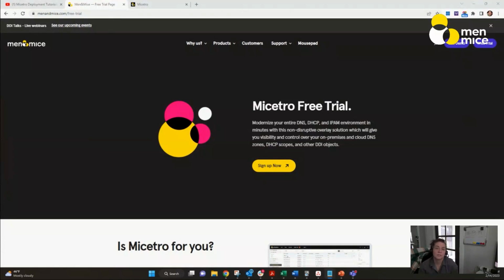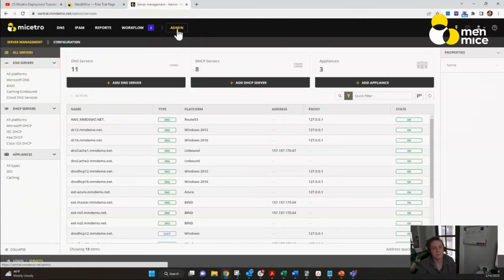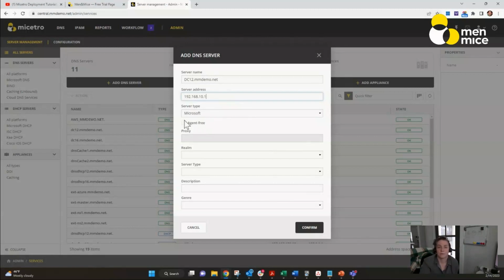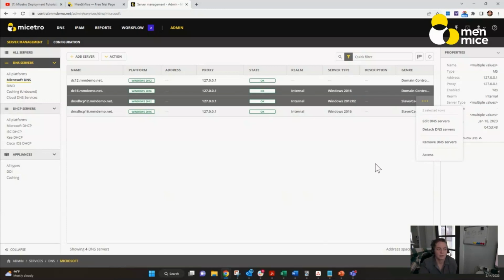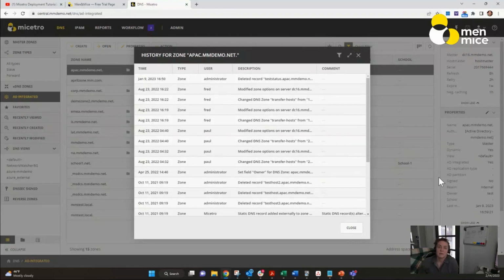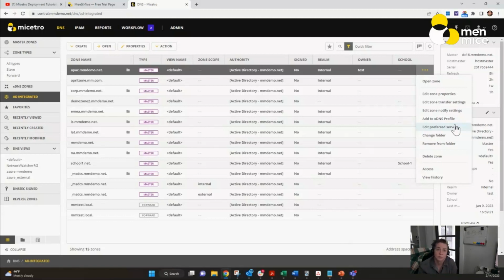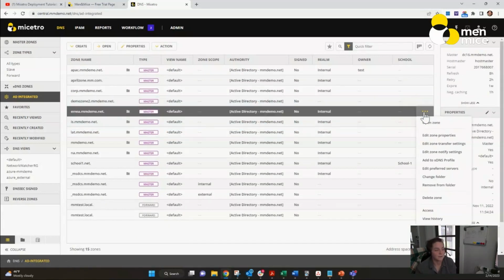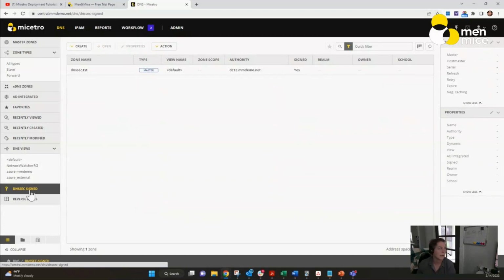Micetro and Microsoft - Microsoft DNS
See how you can deploy Micetro on your Microsoft Environment in less than 15 Minutes! In this video we look at how you can integrate Microsoft DNS into your Micetro environment.

You can find all our Amper talks on our website.

You can find all our Amper talks on our

|Men&Mice| |Micetro Features|